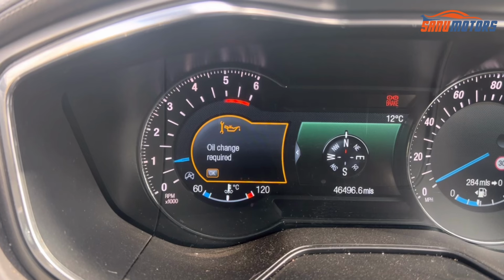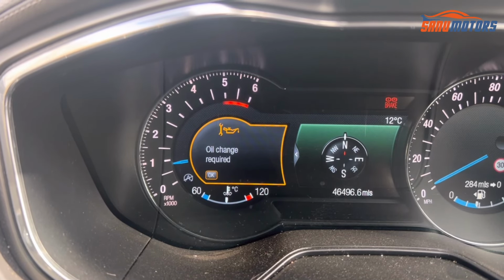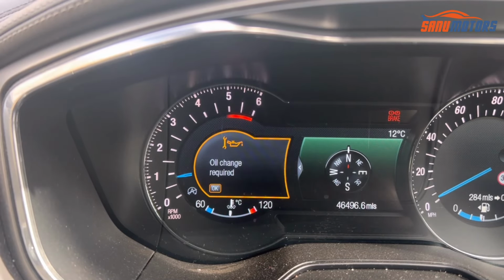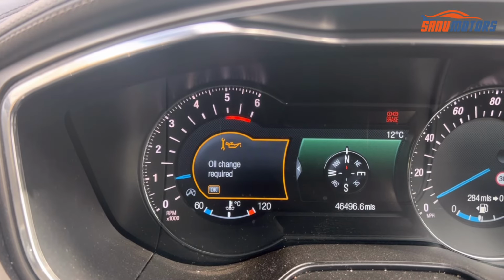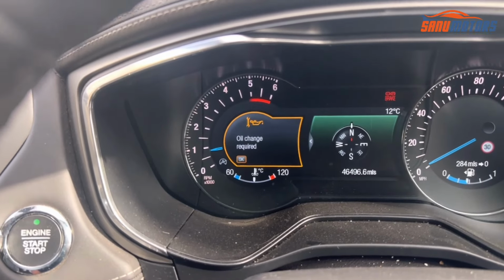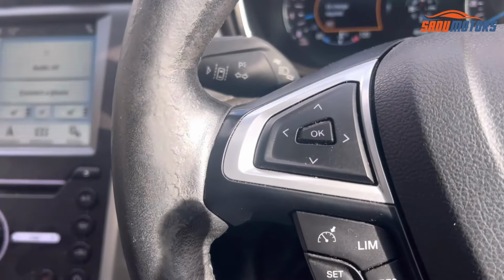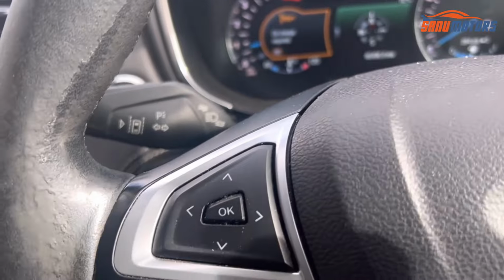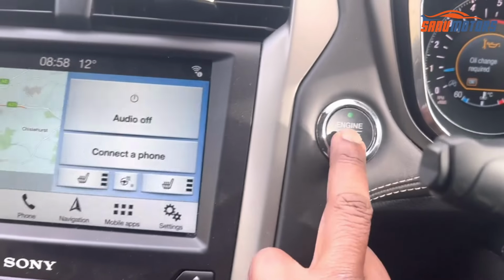How to Reset Oil Change Required Light on Ford Mondeo | Mondeo Service Light Reset | Sanu Motors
Learn how to reset the oil change required light on your Ford Mondeo in this step-by-step guide. Our tutorial will walk you through the process of resetting the service light on your Mondeo, ensuring that you don't miss your next oil change.

 Sanu Motors with Mechanic Charlie

🔆As an eBay Partner, I make revenue from Verified Purchase.🔆
🔵Low Profile Trolley Floor Jack
🔵Heavy Duty Standard Breaker Power Knuckle Bars
🔵BERGEN 1"Inch DRIVE DEEP IMPACT
🔵22pcs Car Disc Brake Rewind Tool Kit
🔵T50 x 78mm 1/2" Drive Extra Long Impact Torx / Star Male Socket Bergen -
🔵1 PAIR, 6 TON JACK AXEL STAND HEAVY DUTY TROLLEY

🔵3 Ton Low Profile Floor Jack
🔵1" Drive Heavy Duty Power Breaker Knuckle Bar
🔵Dapetz ® 22pcs Universal Disc Brake Caliper Piston Reset Rewind Wind Back Tool Kit Front and Rear Disc Brake Piston Compression Sets For Replacement of Brake Pads
🔵Silverline 580486 6 Ton Axle Stands

Ford Mondeo, Oil Change Required, Service Light Reset, Resetting Mondeo Service Light, Car Maintenance, Oil Change Reminder, DIY